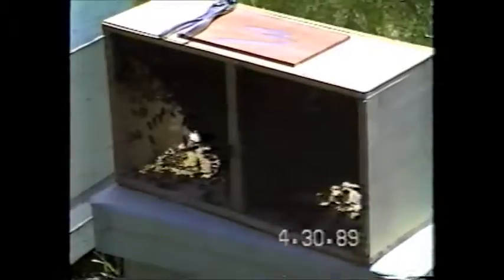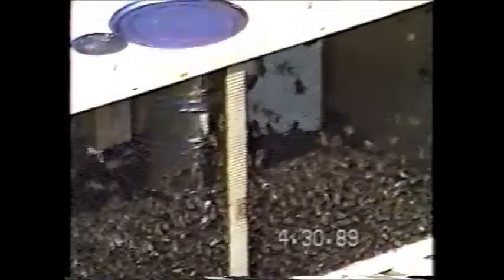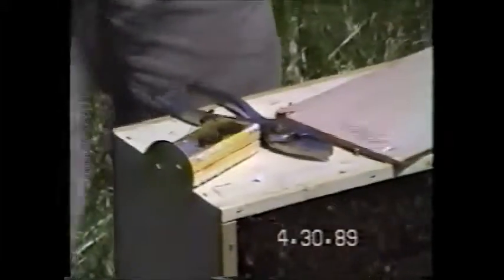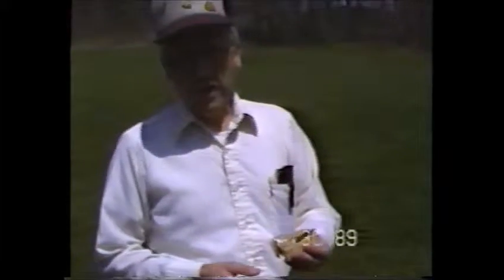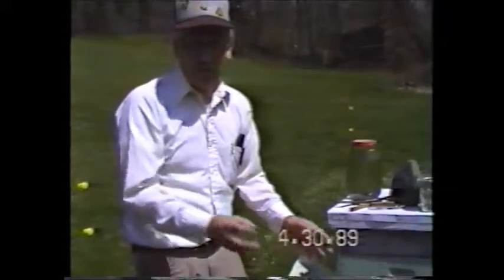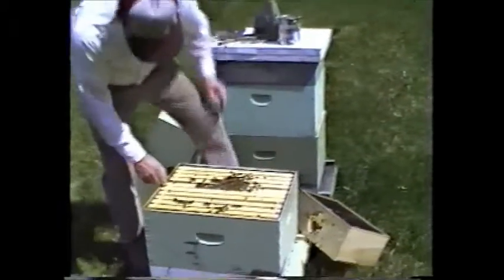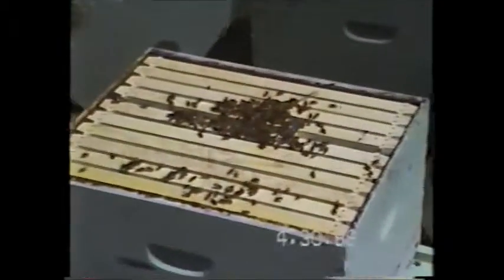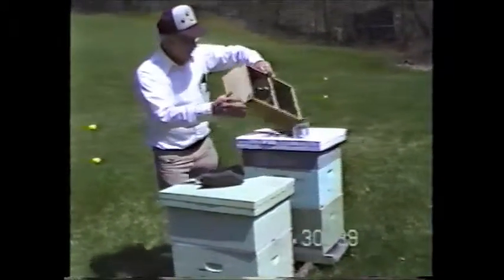Richard Bonney Installs a Package of Bees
Richard Bonney shows how he installs a package of honey bees.